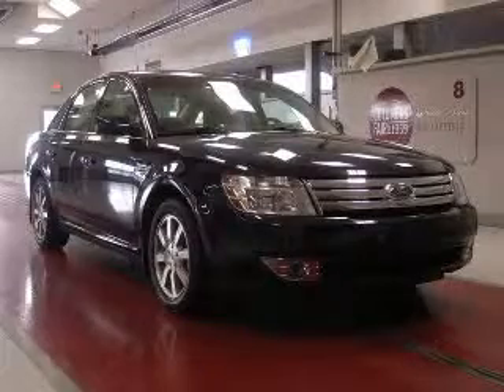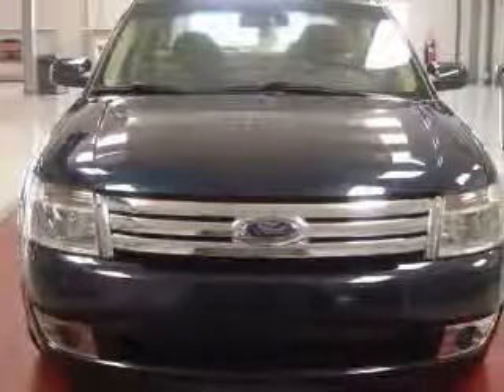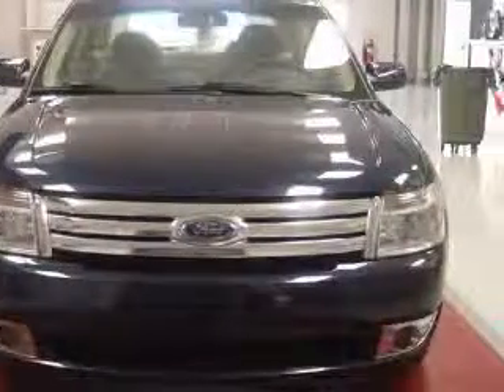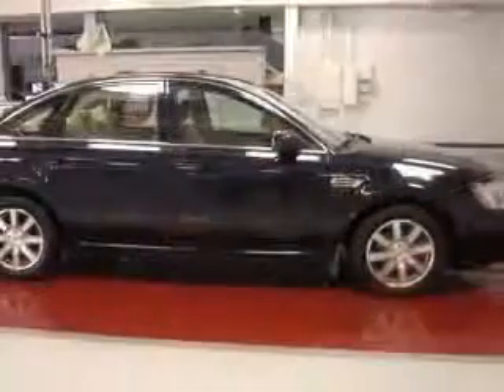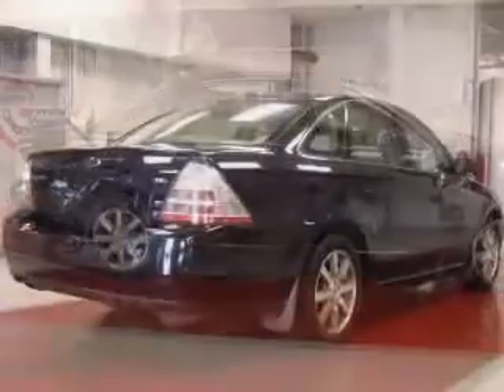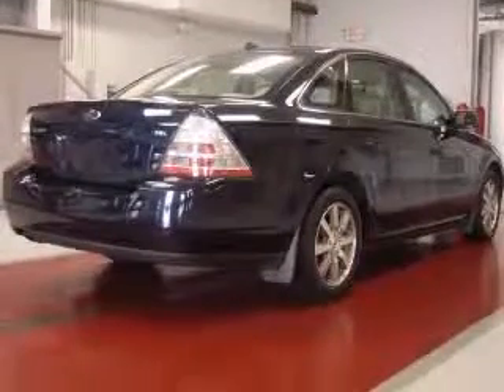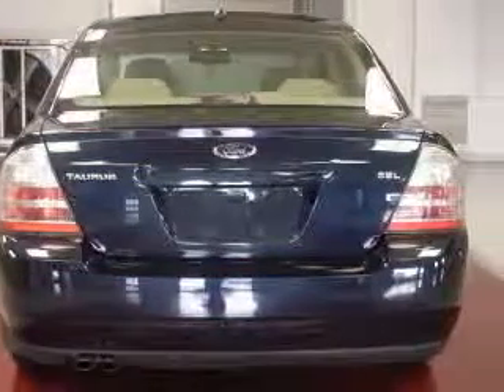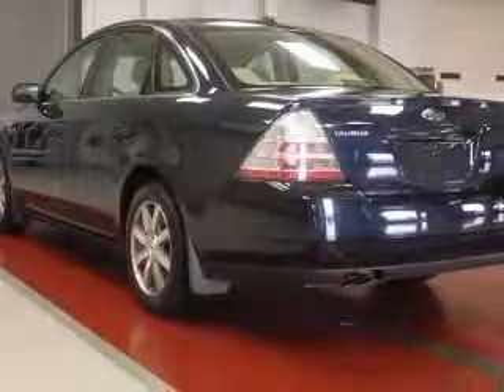2008 Ford Taurus Miracle Motor Mart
2008 Ford Taurus SEL
Engine: 3.5L V6
Trans: Automatic 6-Speed
Color: Dark Ink Blue Clearcoat Metallic
Mileage: 94,582